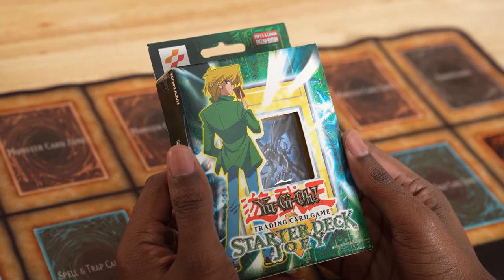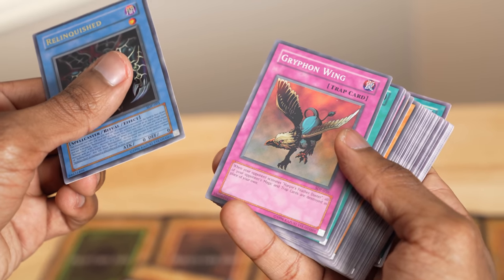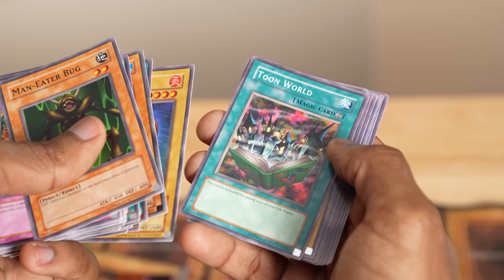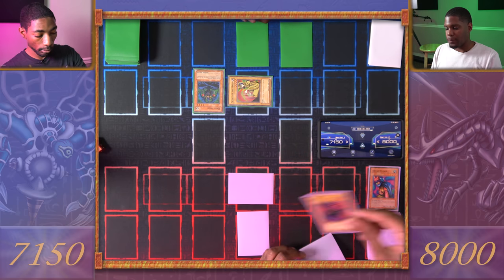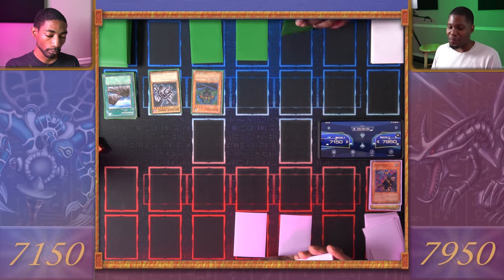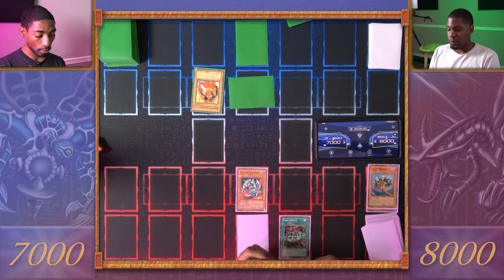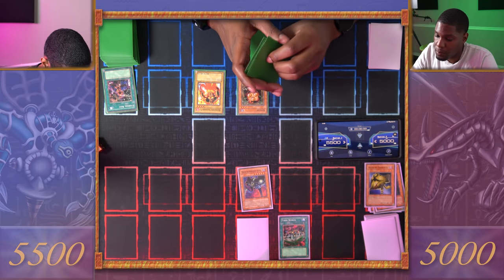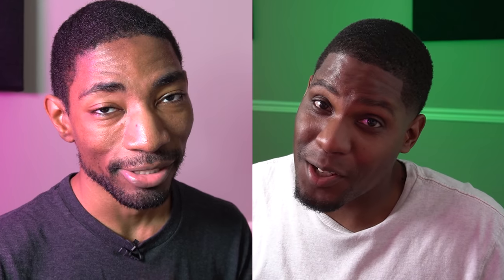The CLASSIC 2003 Starter Deck JOEY vs PEGASUS Duel!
We managed to get the original Starter Deck Joey and Pegasus from 2003 and we're dueling with them today! Will the sidekick or the villain take this one?